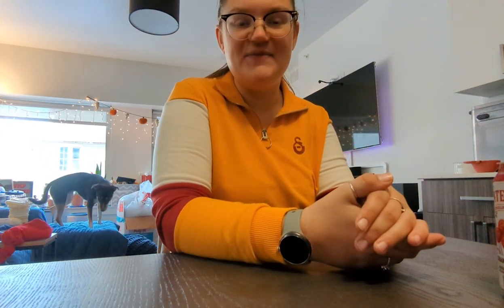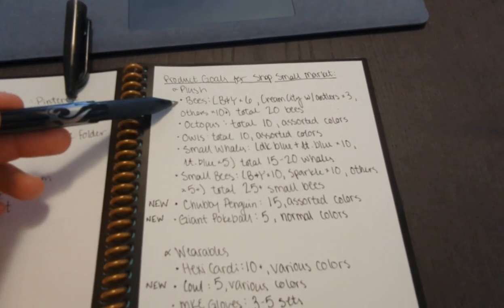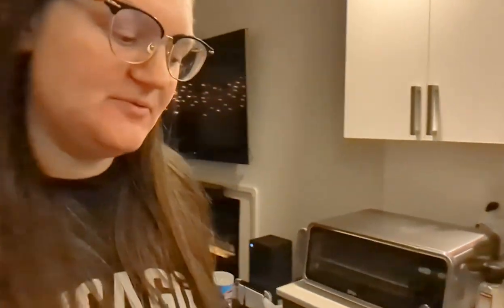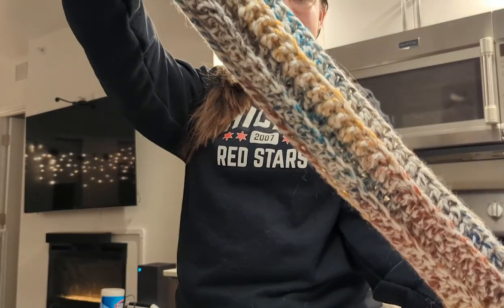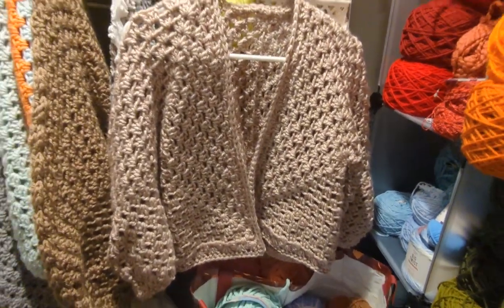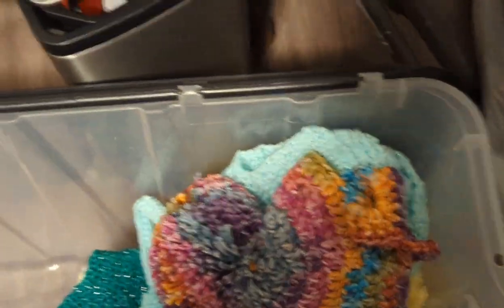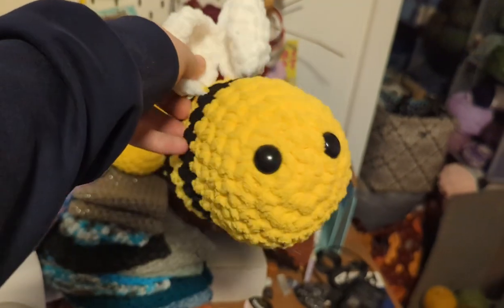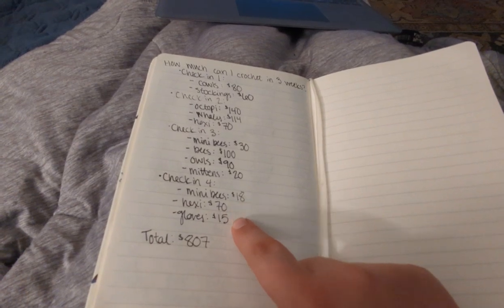market prep// how much can i crochet in three weeks?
Come with me as I chaotically market prep for my Small Business Saturday event! I document each item I specifically created for this event and go over how much monetary amount I made in the three weeks.  Let me know down below what your favorite item was I market prepped!